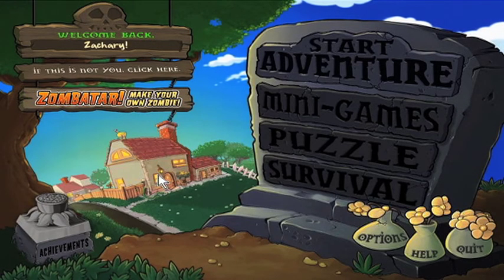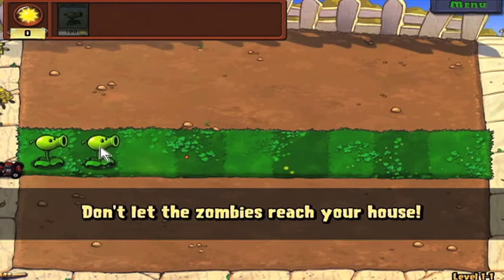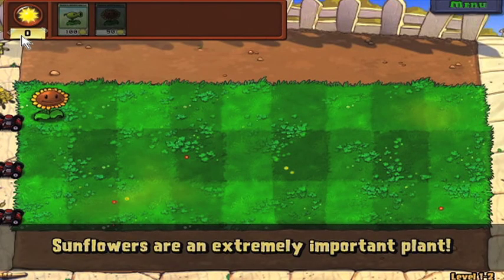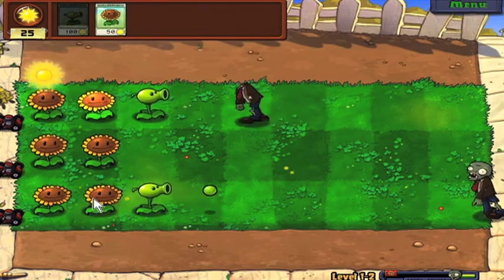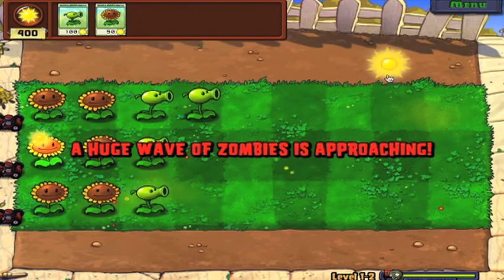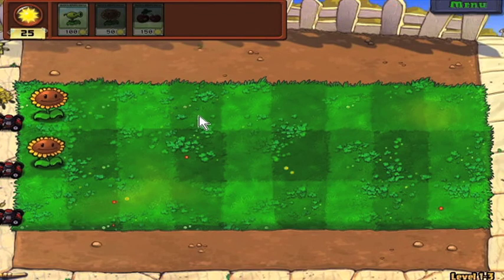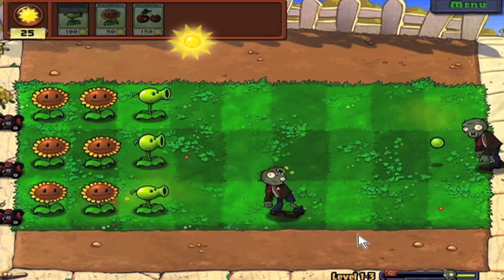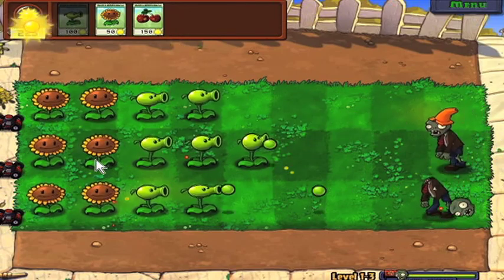Let's Play Plants vs Zombies Part 1